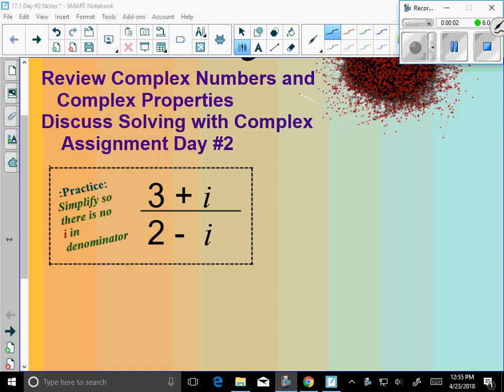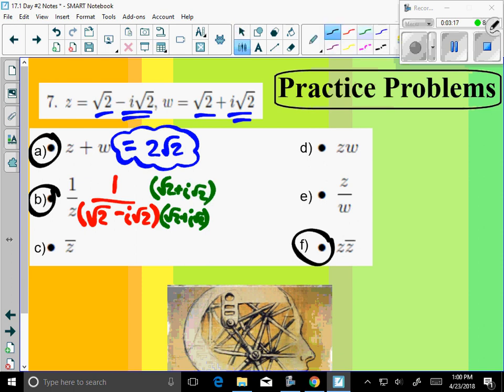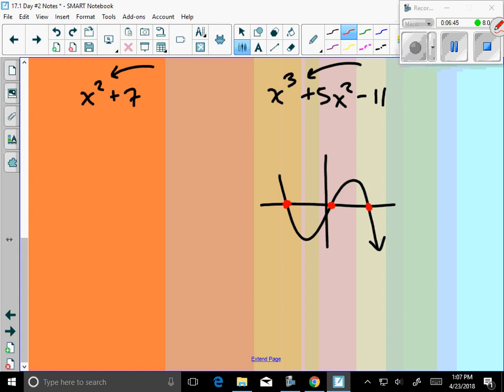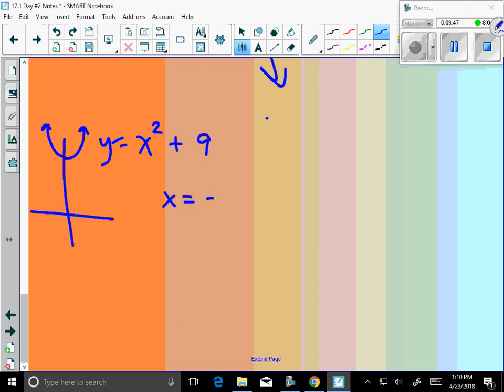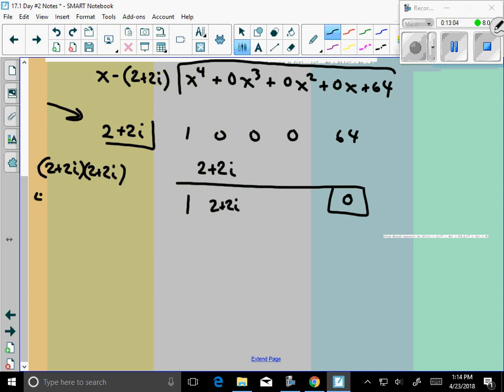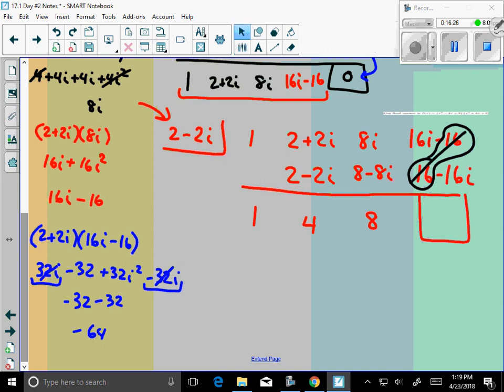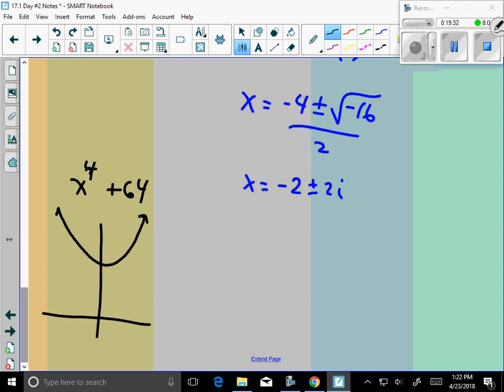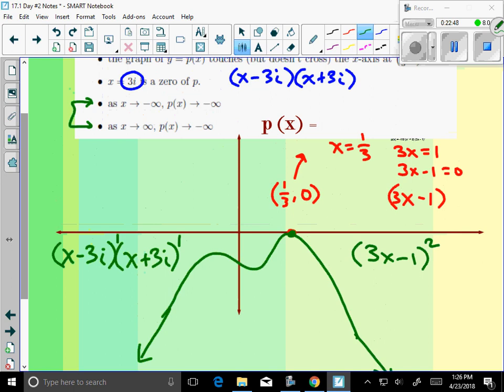(HPC) 17.1 Day #2 Notes (Synthetic Division and Curve Sketching)